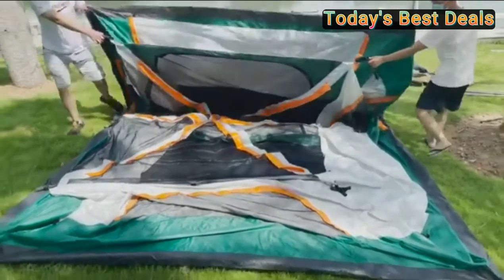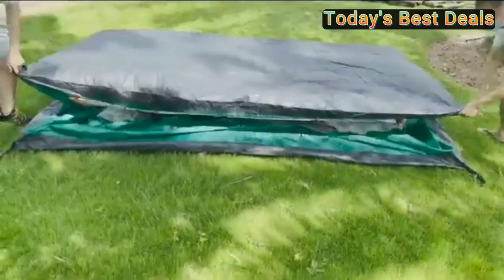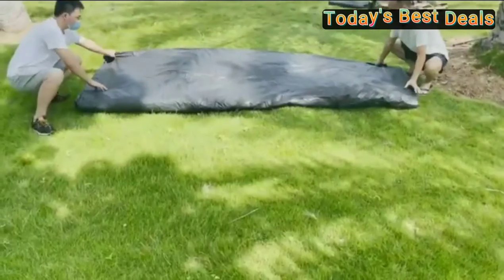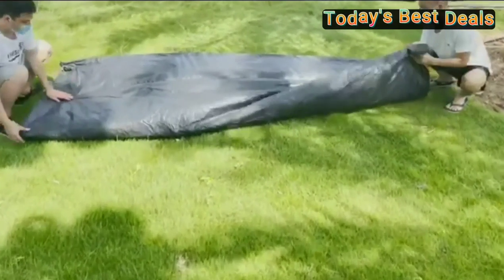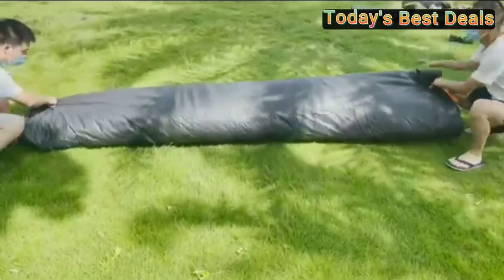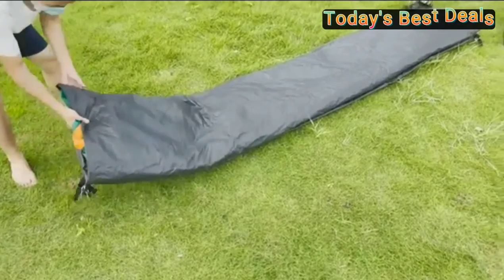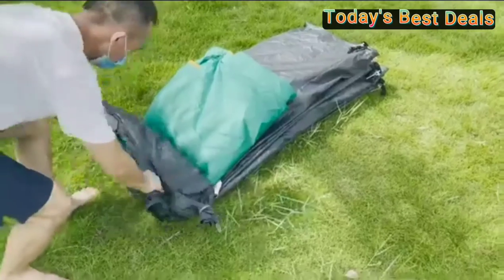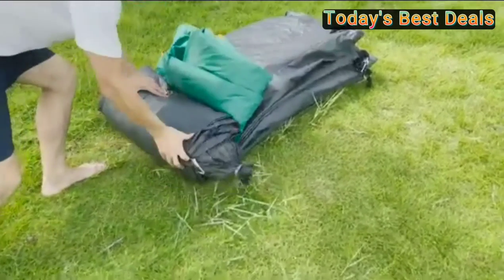KTT Extra Large Tent 12 Person Style-A ,Family Cabin Tents,2 Rooms,Straight Wall, 3 Doors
KTT Extra Large Tent 12 Person
Style-A ,Family Cabin Tents,2 Rooms,Straight Wall,
3 Doors and 3 Windows with Mesh,Waterproof, and Double Layer.
Big Tent for Outdoor,Picnic,Camping,Family, and Friends Gathering.

You can also get it from Banggood store

This is NOT a automatic pop up tent that need to be built by hand, suitable for customers who are good at hands-on ability, folding support rod, small package volume, easy to carry and storage for self-drive travel, BUT please install carefully according to the installation drawings and instrucitons, be sure to fix the stakes & wind ropes step by step, it will be more stable than automatic tent.Please DO NOT choose this tent if you want to build quickly in 60S.
Large space:Inside dimension14.1ft length*10ft width*7ft height, fit 4 full air mattresses(6.7ft*5ft/200cm*150cm),can accommodate 8~12 person,3 doors with mesh,3 Windows with mesh,divided into two rooms by separation curtain.
Materials:Waterproof Oxford Polyester, mesh,Iron and glass fibre,KTT Reg.No:5661428,Patent No:D970673S
Unique design: straight wall design, interior space is larger and more comfortable. The top of the tent is high density mesh, very breathable, we can enjoy the beautiful scenery of the sky when lying inside.
KTT Camping tent not only focus on the quality, but also pay attention to its practicality.
Warning (Precautions):1).Tents should not be placed on the ground with sharp objects (such as sharp stones, branches, grass roots ground etc.). 2).It is suggested to lay a mat first and then place the tent on it, which can protect the bottom of the tent. 3).Three glass fiber rods on the roof, the short one is under the two long ones.
4).Install the support rod and nail it on the ground immediately. 5).Set up the rainfly and nail it on the ground with ropes and stakes immediately. 6).Do not use it in the bad weather such as strong wind, heavy rain and heavy snow. 7). 3 season tent 8).No smoking & no open fires in tent.